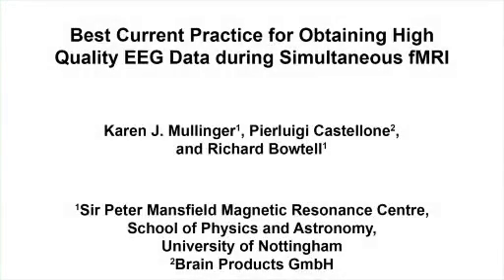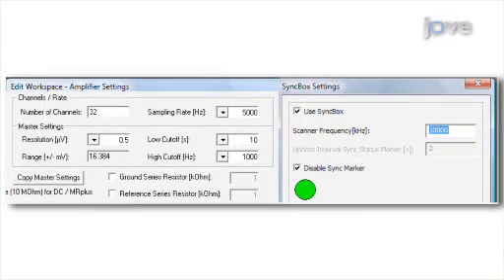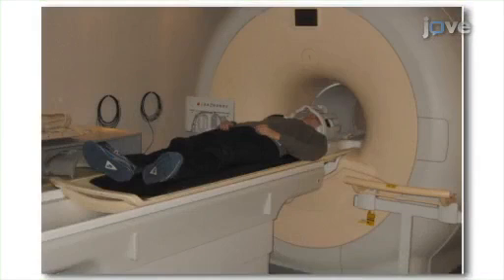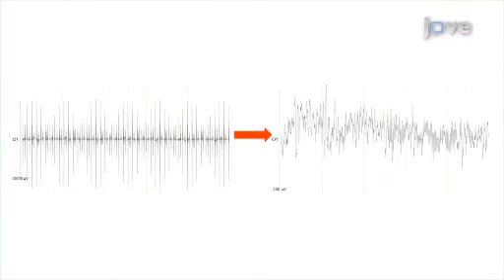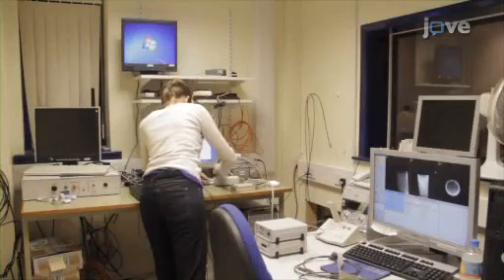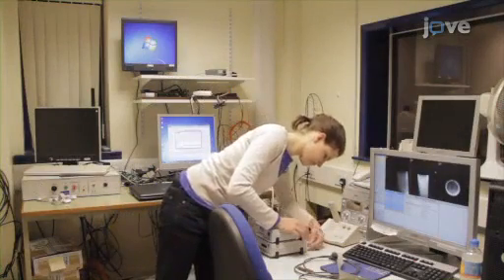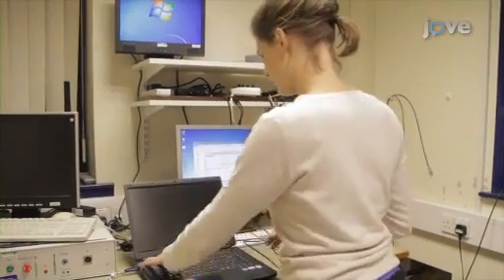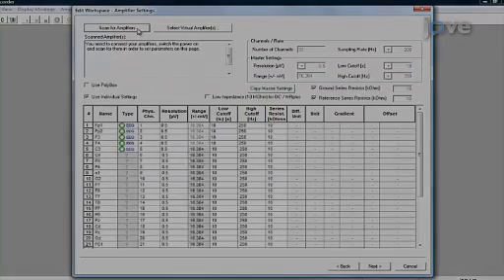Obtaining High Quality EEG Data During Simultaneous fMRI l Protocol Preview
Best Current Practice for Obtaining High Quality EEG Data During Simultaneous fMRI -  a 2 minute Preview of the Experimental Protocol

Karen J. Mullinger, Pierluigi Castellone, Richard Bowtell
University of Nottingham , Sir Peter Mansfield Magnetic Resonance Centre, School of Physics and Astronomy; Brain Products GmbH,;

Simultaneous electroencephalography (EEG) and functional Magnetic Resonance imaging (fMRI) is a powerful neuroimaging tool.  However, the inside of an MRI scanner forms a difficult environment for EEG data recording and safety must be considered whenever operating EEG equipment inside a scanner.  Here, we present an optimised EEG-fMRI data acquisition protocol.